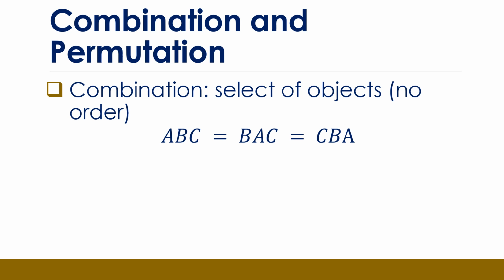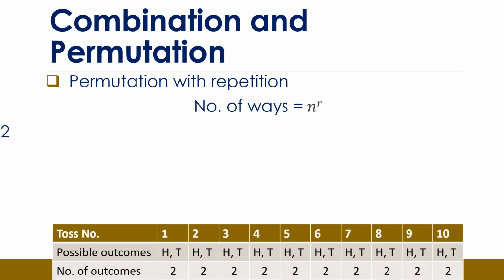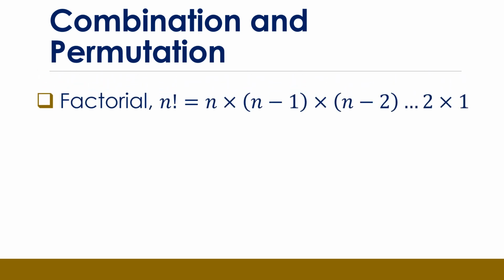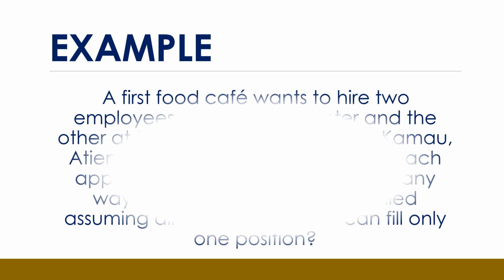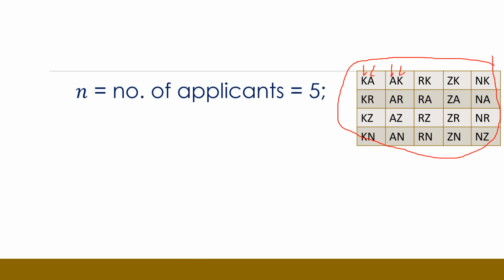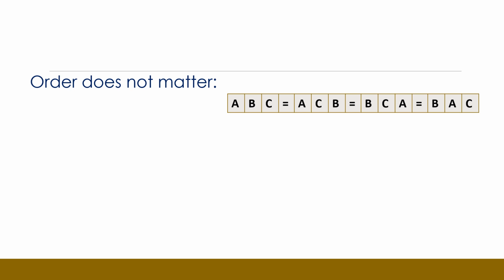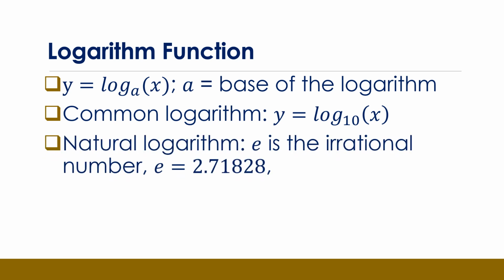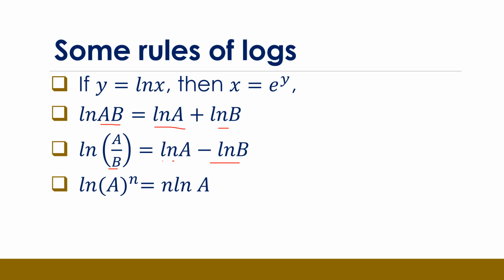Combination and Permutation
learn about combination and permutation